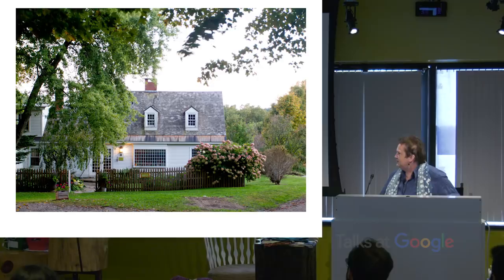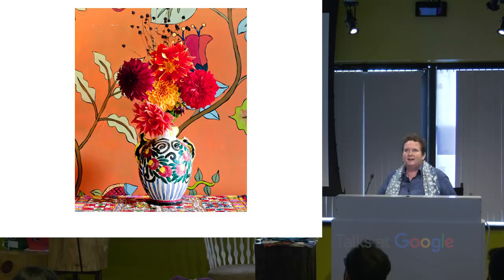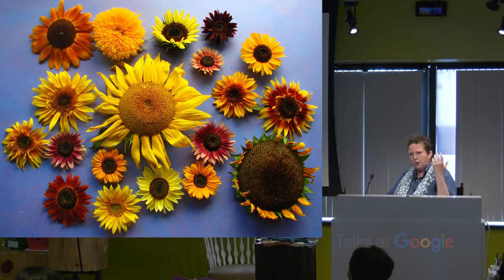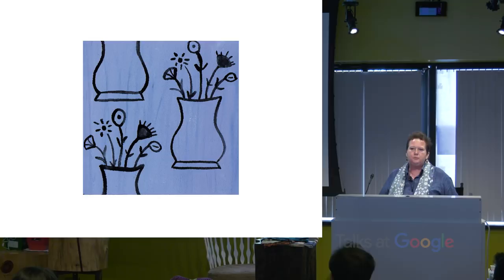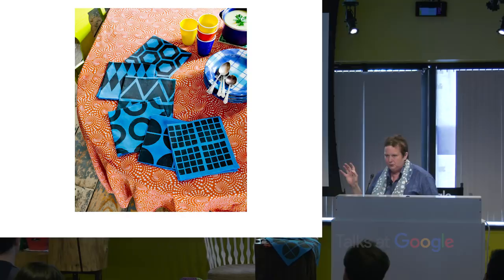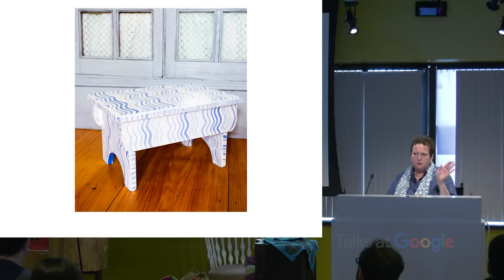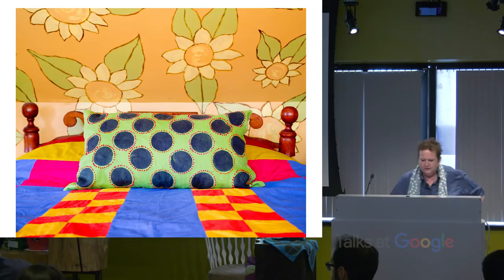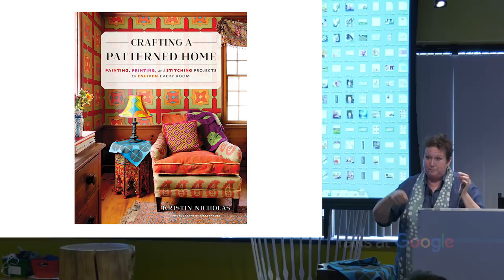Crafting a Patterned Home | Kristin Nicholas | Talks at Google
Kristin Nicholas is an internationally-known knitwear and stitchery designer, artist, and author.  In this talk she discusses color, patterns and inspiration for home painting and decoration, with examples from her home in Western Massachusetts.

The 1751 farmhouse and Kristin’s artwork have been featured in many national magazines including Country Home, Country Living Better Homes and Garden’s Embellish, Vogue Knitting, Family Circle Knitting, Knit Simple, Knitter’s Magazine, House and Garden and more.

More information about her art, design, and books can be found at her blog